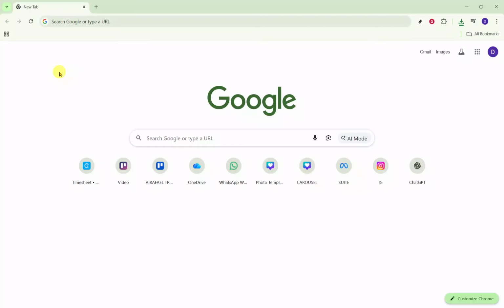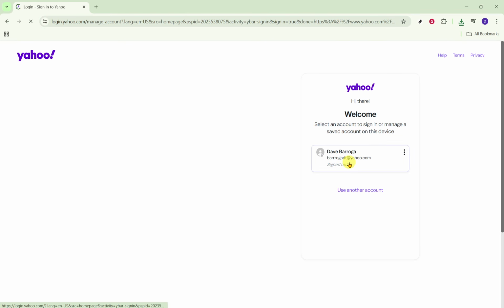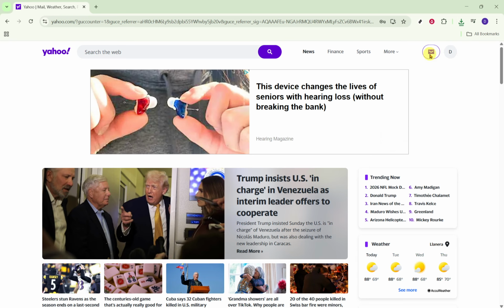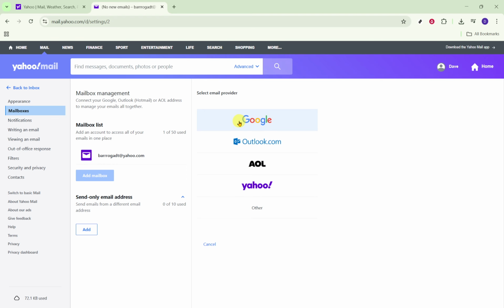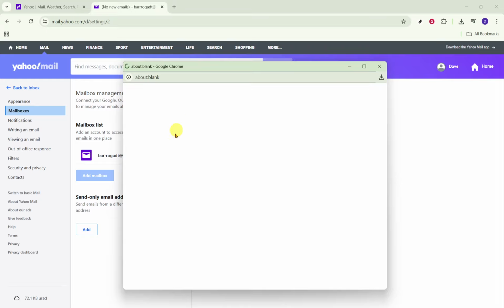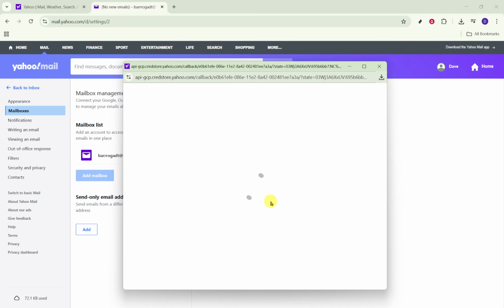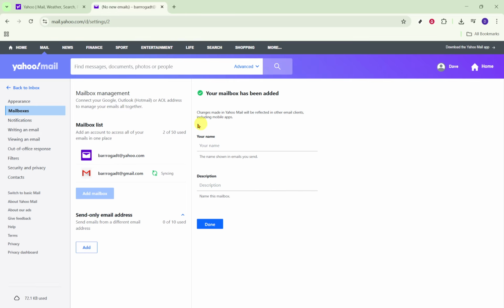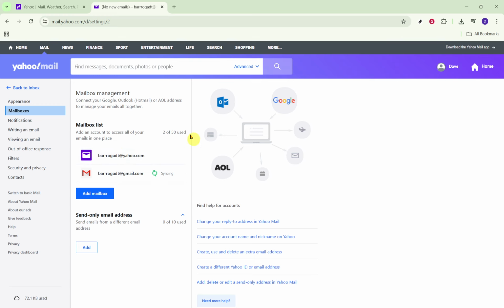Yahoo Mail: How To Add Multiple Account On Yahoo Mail (2026) Best Method)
Yahoo Mail  Tutorial: How To Add Multiple Account On Yahoo Mail (2026) Best Method) Learn how to add multiple accounts on Yahoo Mail easily with this beginner-friendly step-by-step guide. This video shows you how to link and manage more than one Yahoo account in your Mail app or web version.

Whether you want to switch between accounts quickly, manage multiple inboxes, or improve your Yahoo Mail workflow, this tutorial covers all the steps you need. Keep your Yahoo accounts organized and accessible in 2026 with this complete guide.